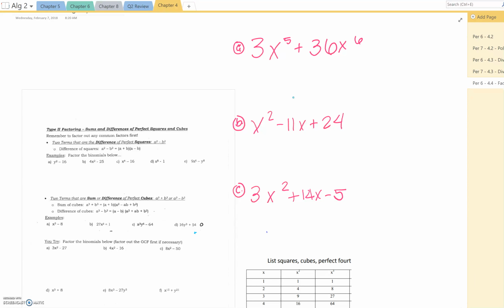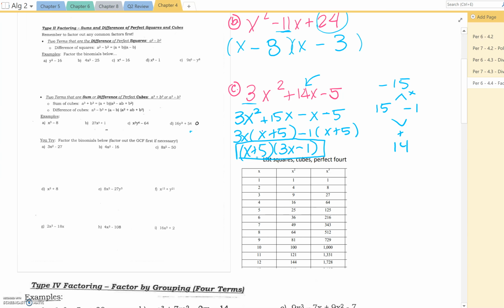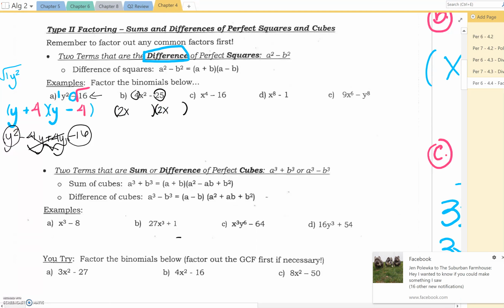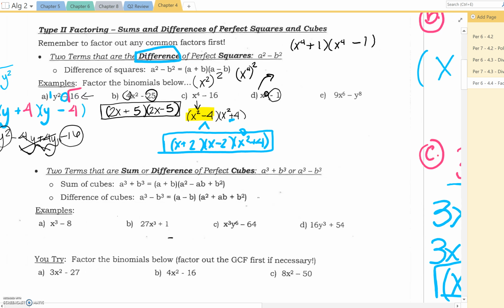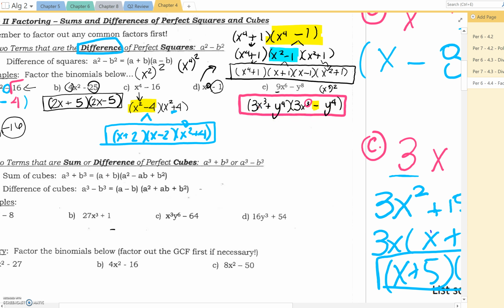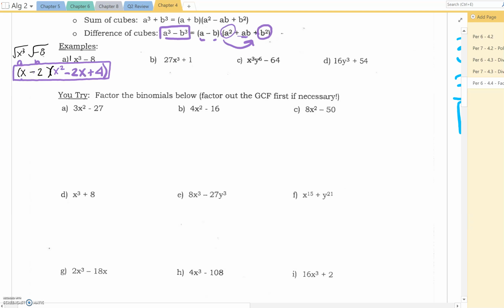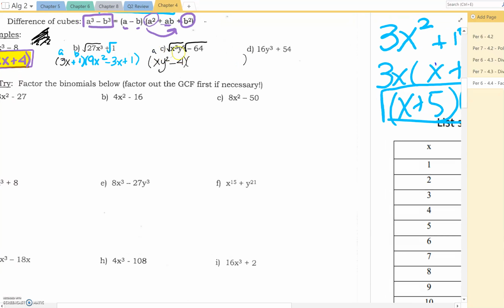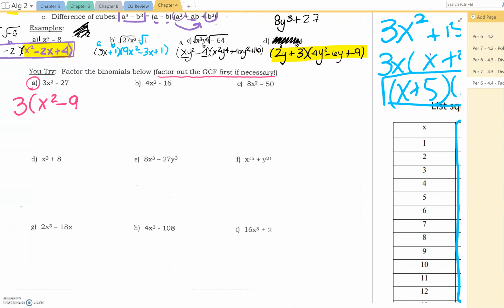Factoring Special Sums and Differences